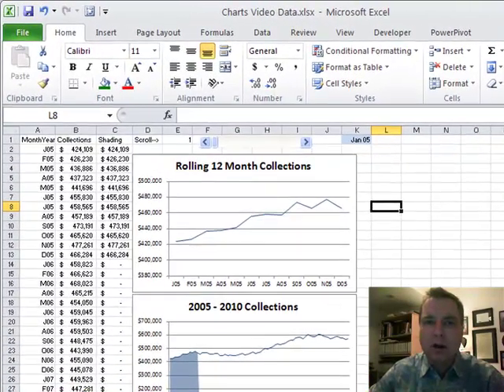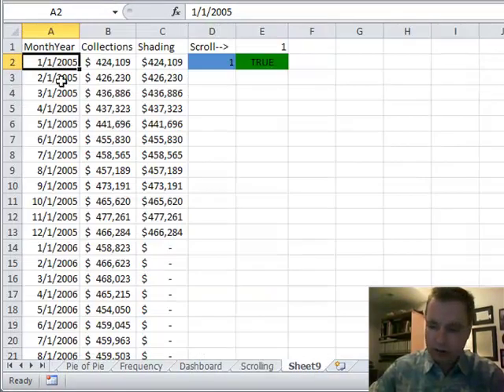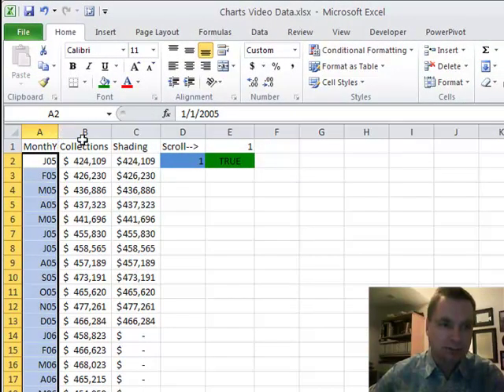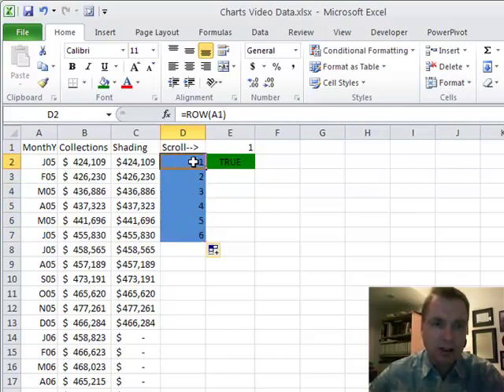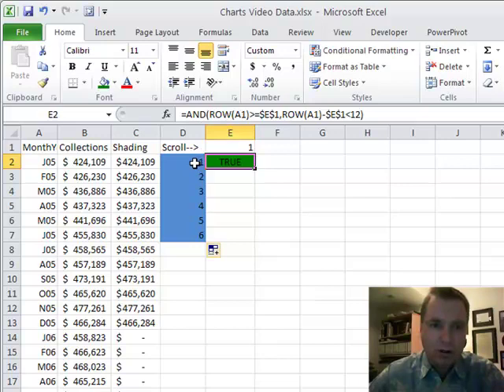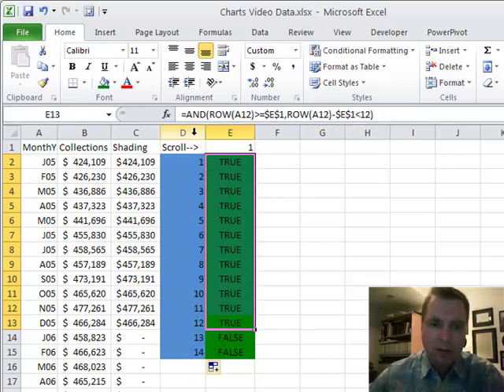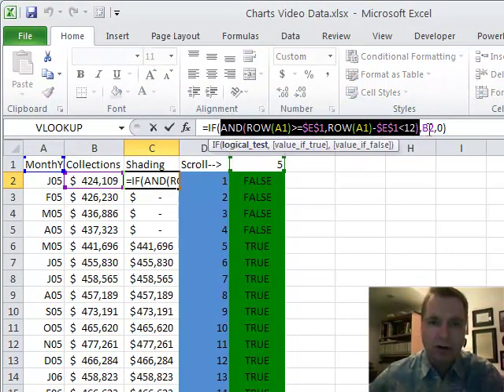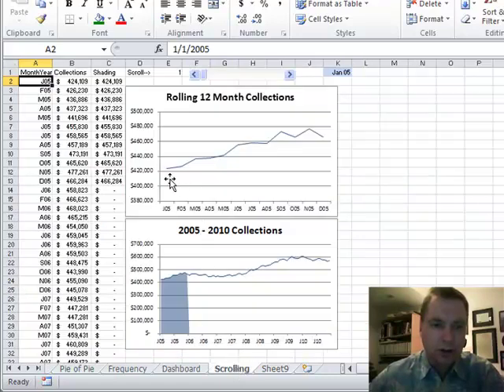Excel Video 134 Prepare the Scrolling Chart Data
Excel Video 134 covers two tricks I used to make the scrolling chart work, a formatting trick and a formula.  The formatting trick is easy once you know how custom formatting works.  Follow along with the video to see how to get into the custom format screen and then watch how mmmmmyy is the custom format to get Excel to just show the first letter of the month followed by a two digit year.  Once you're familiar with custom formatting, there's a wide variety of ways you can format your numbers and dates.

The formula is a little tricky because it involves three functions.  The ROW function just returns the row of the cell you give it.  In our example, ROW(A2) gives you 2.  ROW will help us keep track of which row we're on and which rows we want to shade on our chart.

The AND function allows you to enter a series of arguments, separated by commas.  If all of the arguments evaluate to true, AND returns true.  If one or more of the arguments is false, AND returns false.

The IF function evaluates an argument, followed by what to do if the argument is true, followed by what to do if the argument is false, all separated by commas.  In our example, IF looks to see if our AND function is true.  If it's true, it copies the collections number in column B.  If AND is false, it returns zero.  By cleverly setting up AND to be true for 12 months based on our scroll value in E1, we can get 12 months and only 12 months of data in column C, which we'll start charting in our next video.